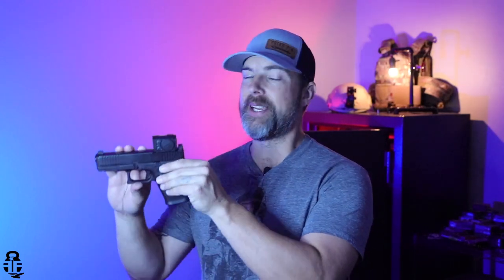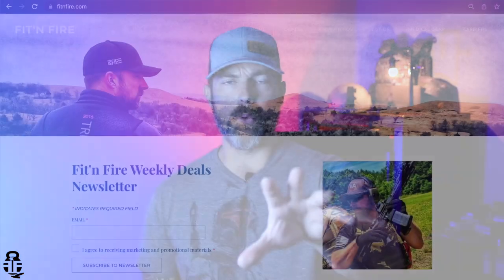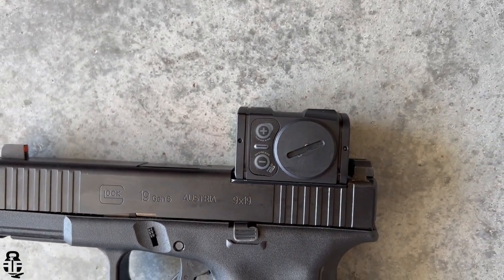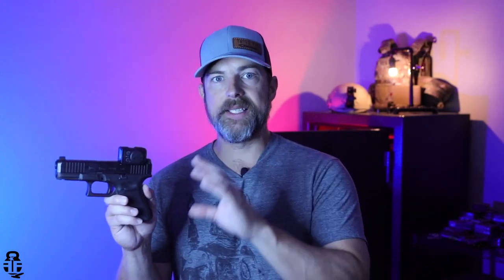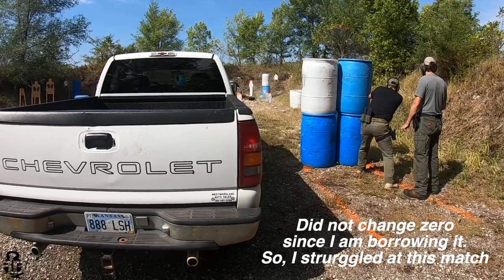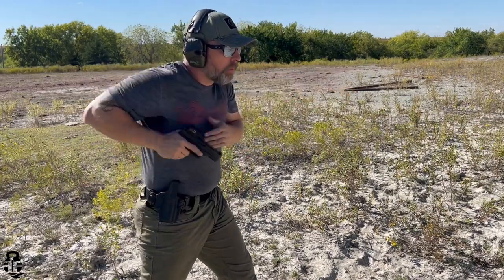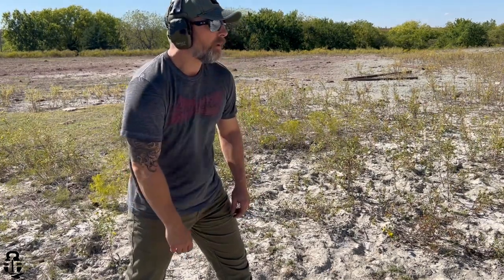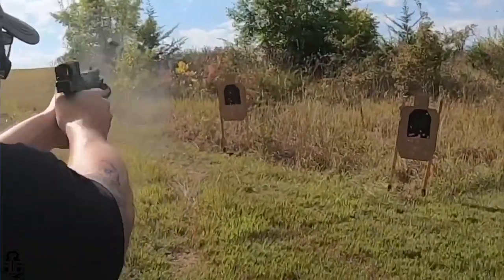Aimpoint ACRO P2 Review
Intro Music by Karl Casey The Aimpoint ACRO is the most robust red dots I have ever looked at. It's toughness seems to come from its size but is that an asset or hindrance?

Cameraman: Jeff Nelson